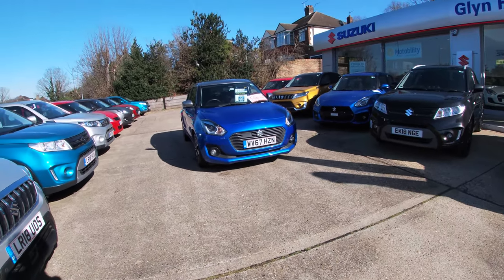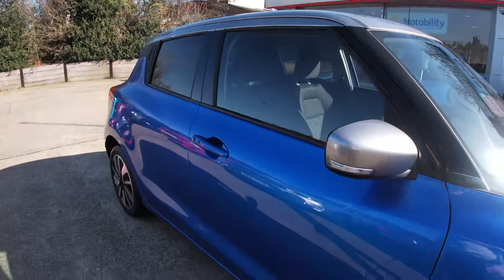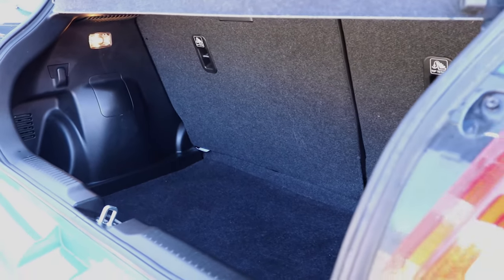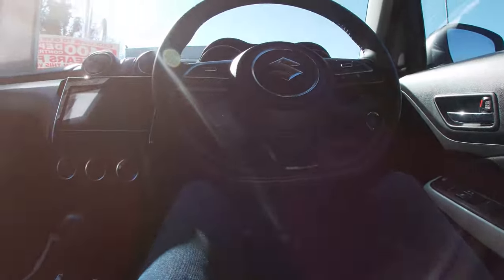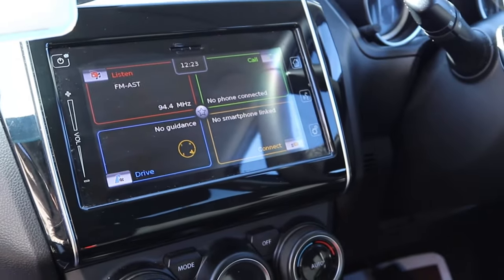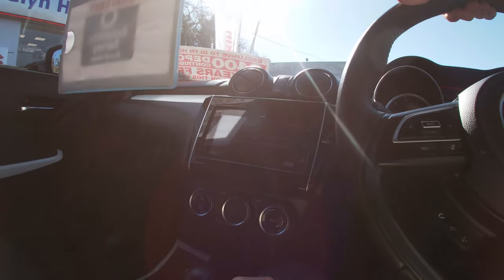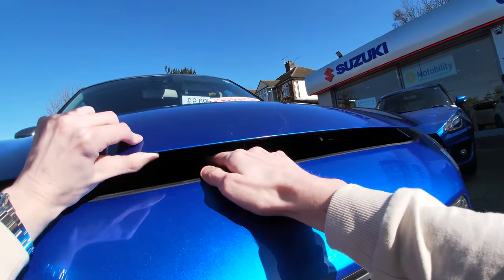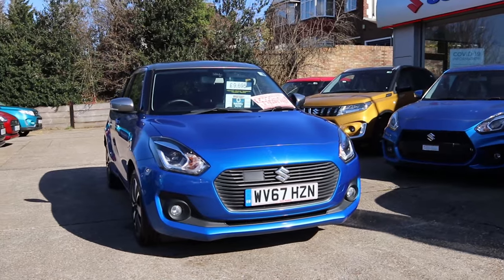Car Of The Week - POV Glyn Hopkin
A POV Video produced by one of Admark's Crew.

Filming, Editing and Presenting by Admark.